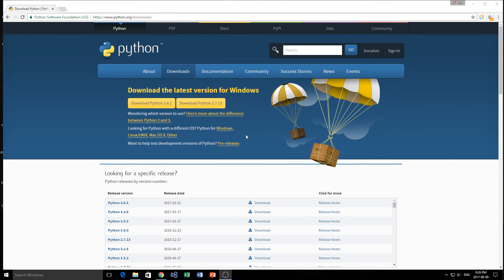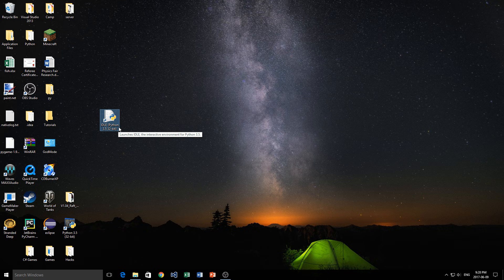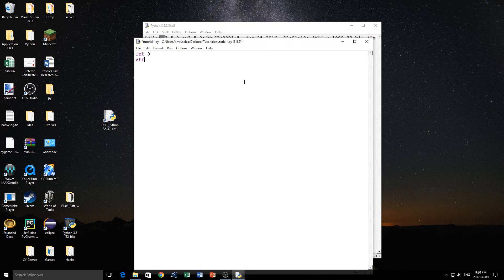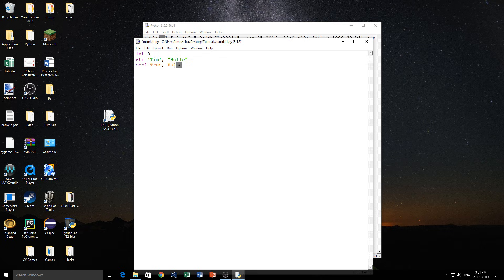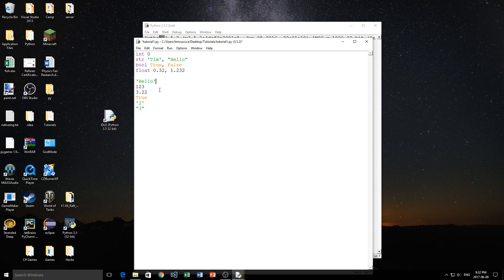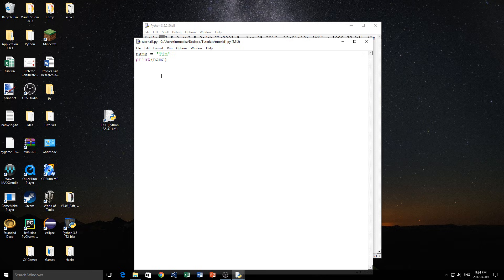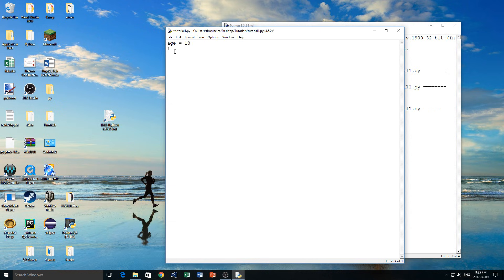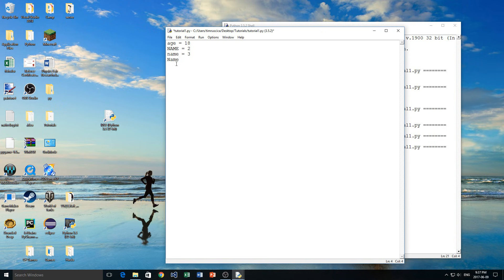Python Programming Tutorial #1 - Variables and Data Types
Welcome to a new series on python programming. In this video I introduce the python programming language and talk about data types and variables.

Python is a great language to start out learning as it is simple and offers a great foundation for future programming.